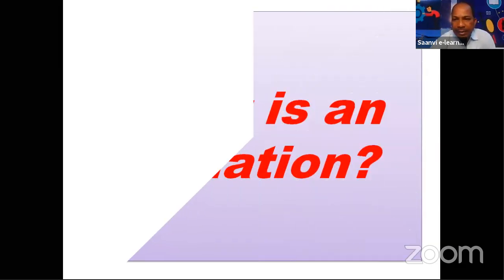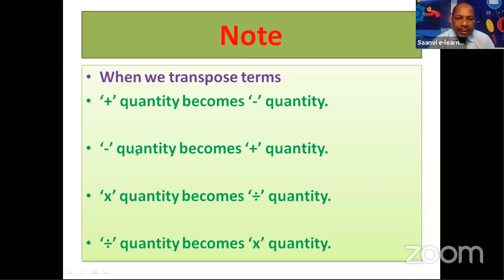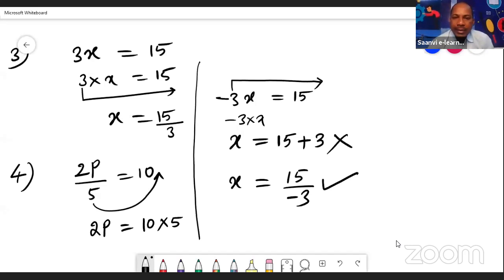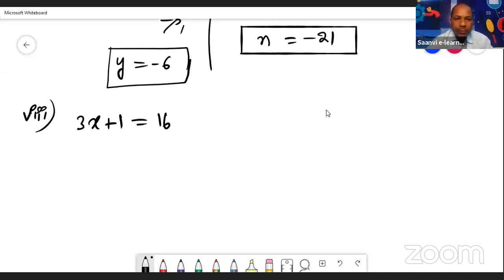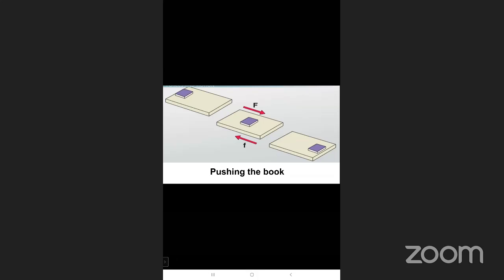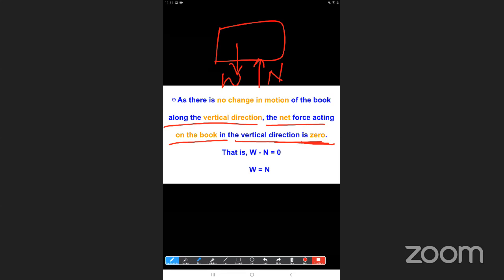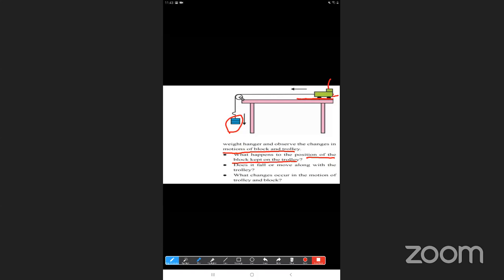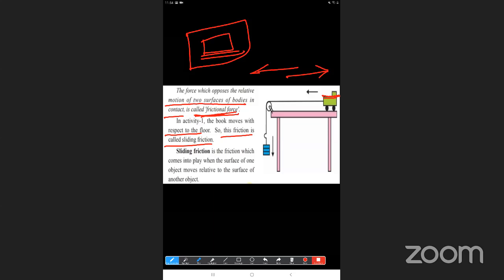Class 8 new